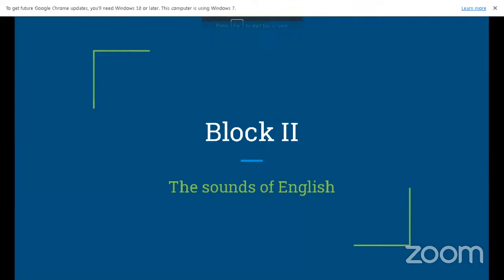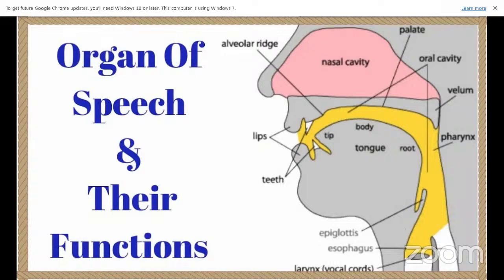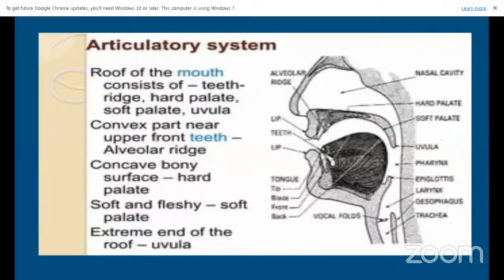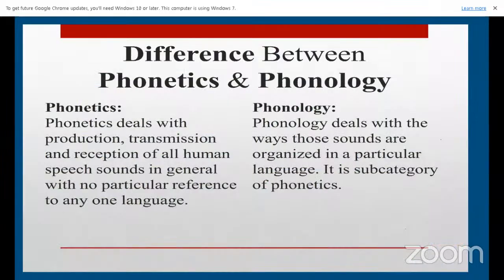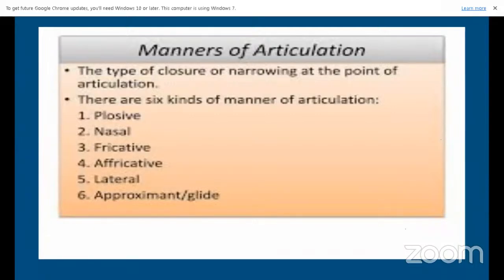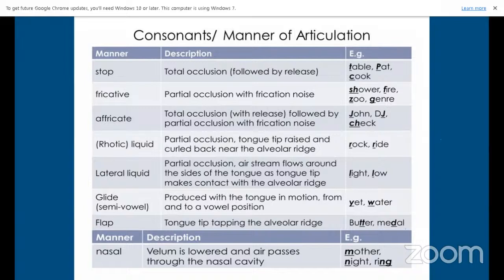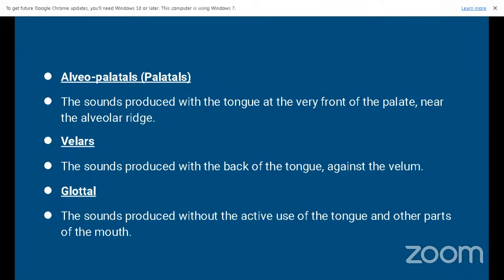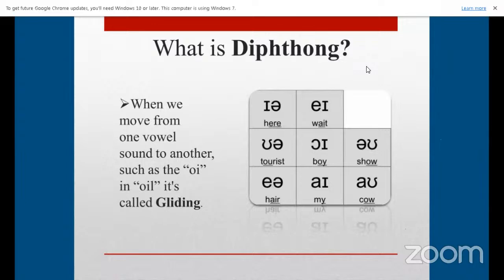PG 1st-Yr-MA.ENGLISH-Course - 4 : The Growth and Structure of English